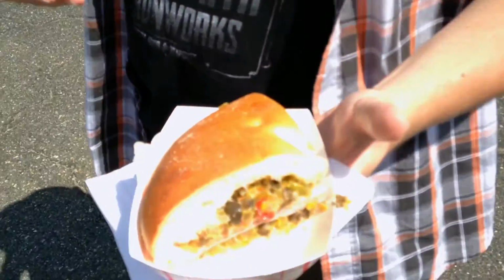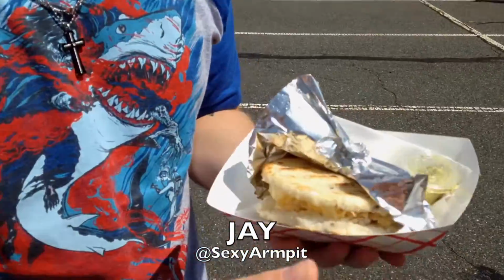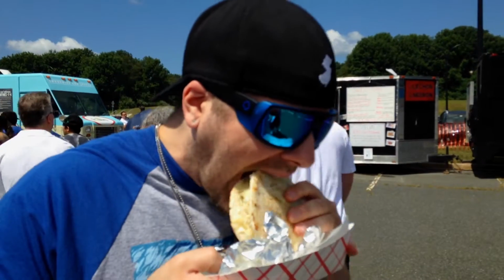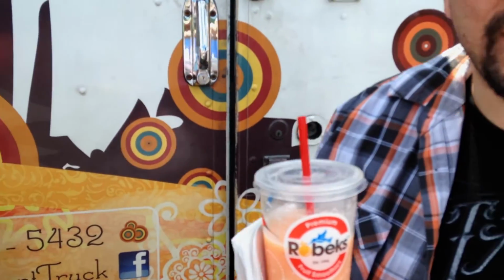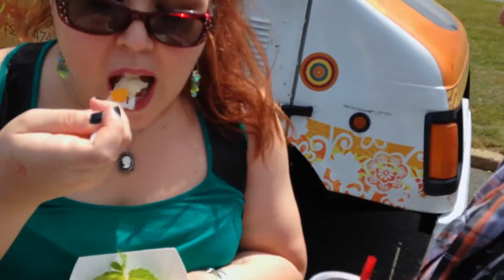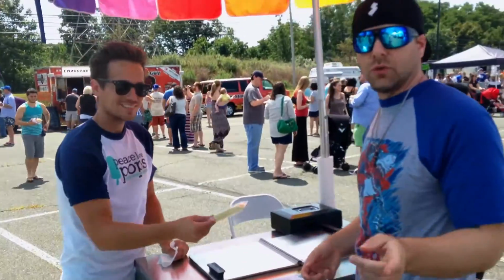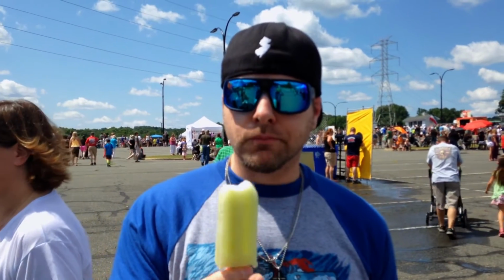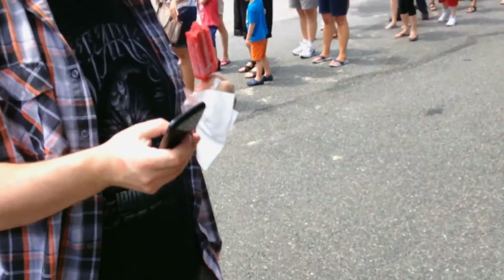Food Truckin', Comic Shoppin', and Antiquin'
Jay & Mike go to a Food Truck Fest, some comic book stores, and one of the most incredible antique stores in the entire state of New Jersey.